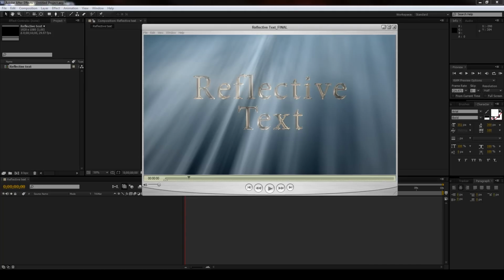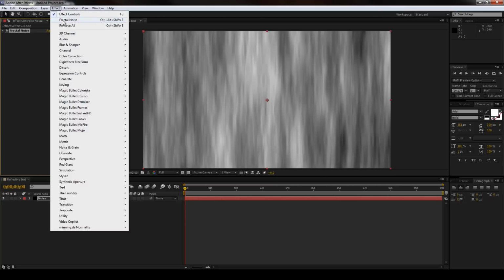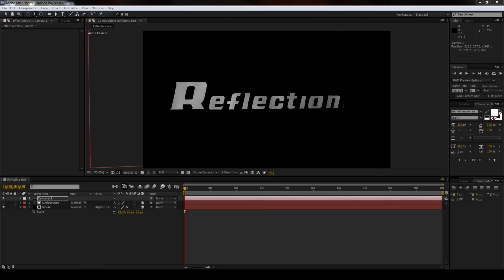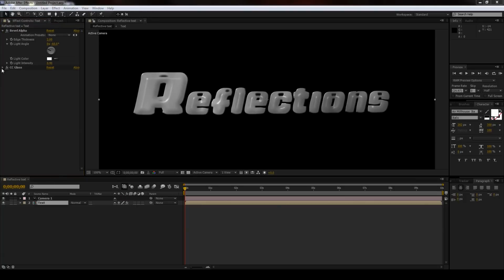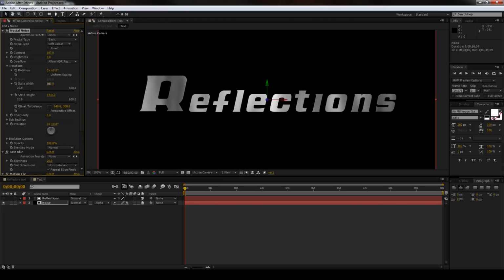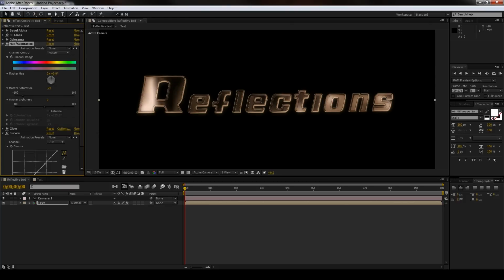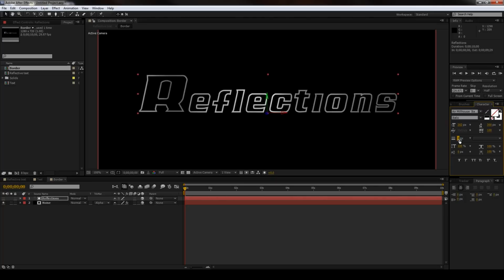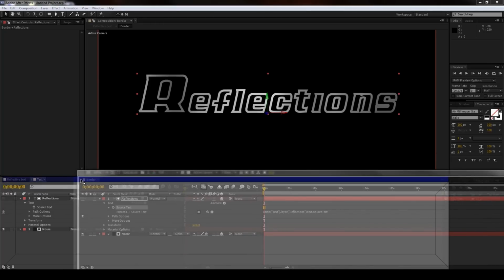Creating Reflections in After Effects WITHOUT Plug-ins!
In this tutorial, Steve will show you how to give your text or logos the appearance of having reflections that interact movement! And you can do all of this in After Effects without using any plug-ins!